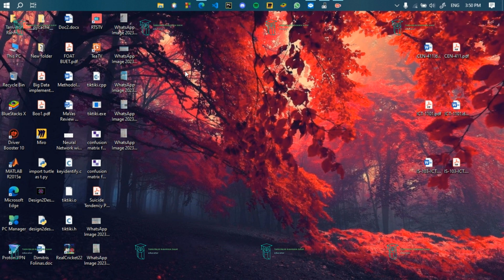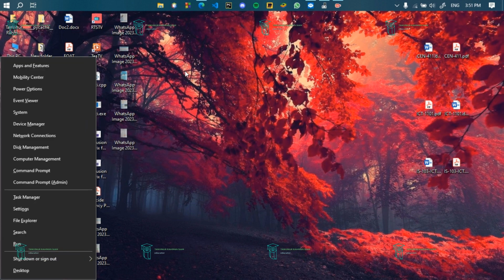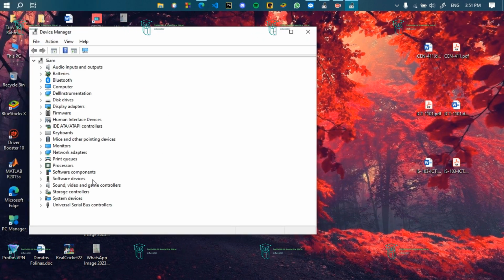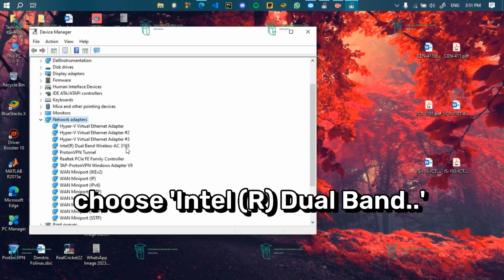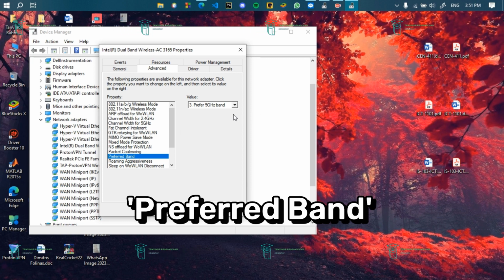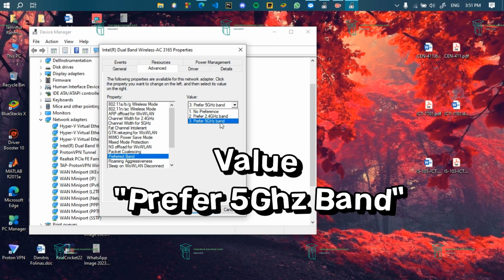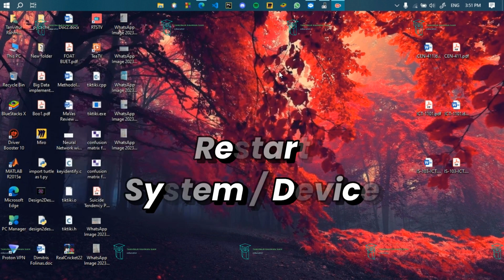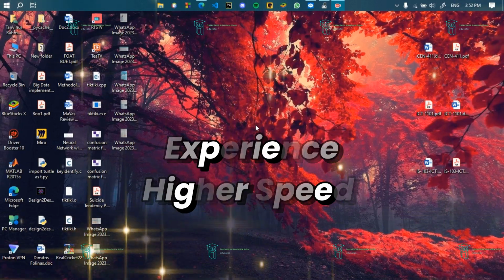Slow WiFi? Increase Internet Speed Instantly | Router Tips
Learn how to increase your WiFi speed quickly using simple router settings and tips. This short tutorial shows how to boost internet speed and fix slow WiFi issues in just a few minutes.

In this video, you will learn:
• Why your WiFi is slow
• How to improve WiFi speed
• Router band (2.4GHz vs 5GHz) explanation
• Quick tips to boost internet performance

This video is helpful for:
• Anyone facing slow WiFi problems
• Students and beginners
• Home network users
• People using routers and broadband internet

If your internet is slow, follow these easy steps to improve your WiFi speed instantly.